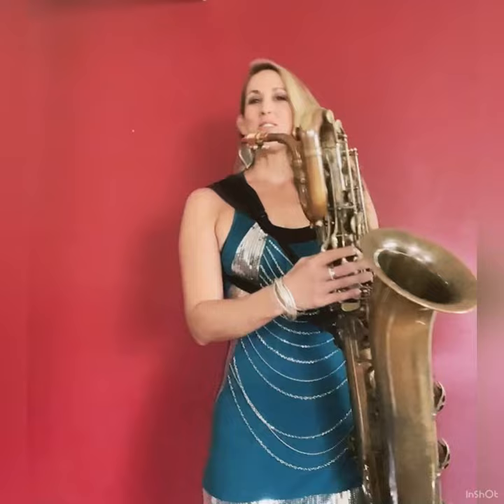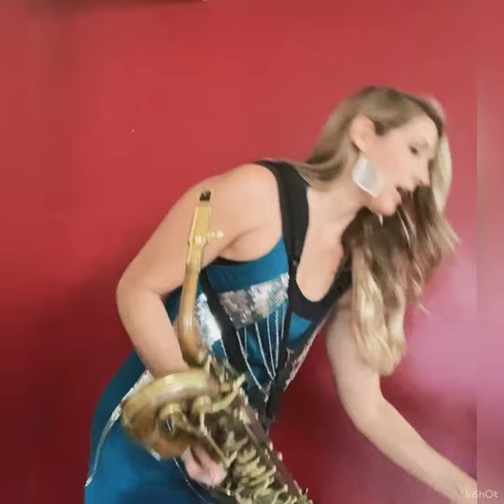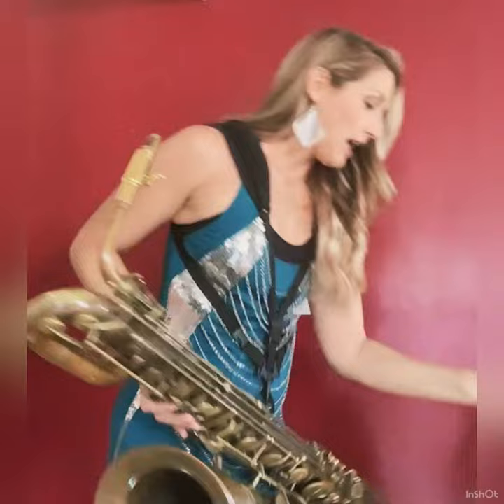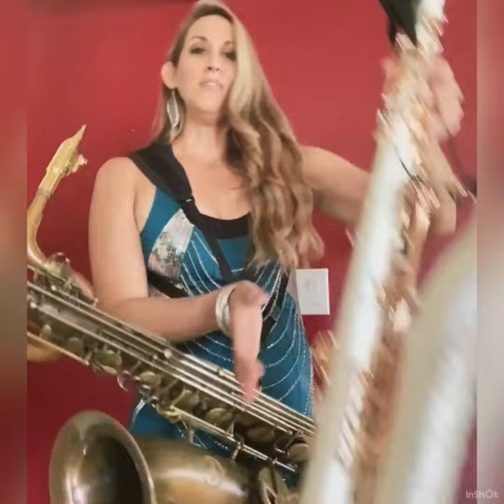April Leslie - Sax Dakota Bari Short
April Leslie talks about the Sax Dakota XR-62.